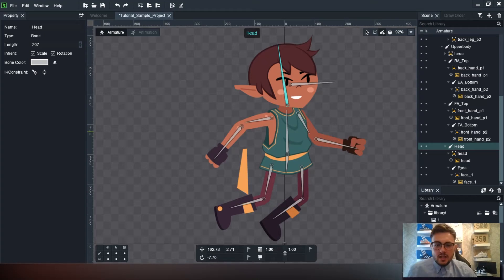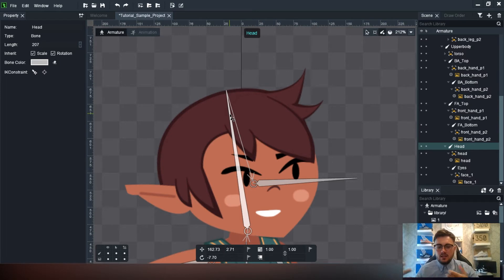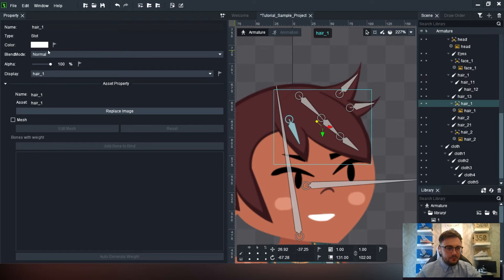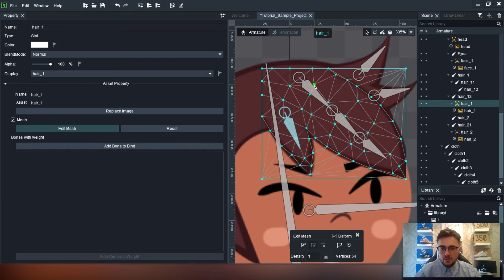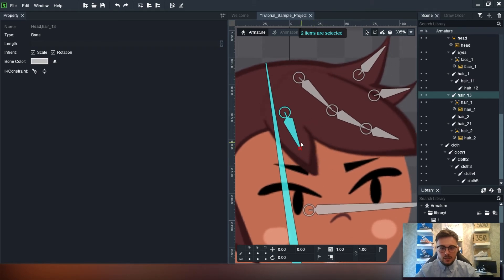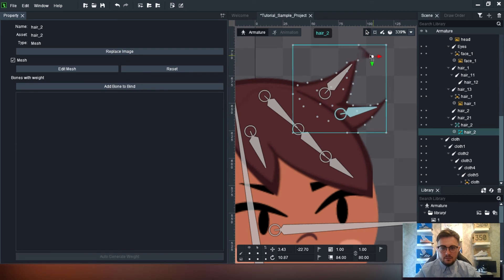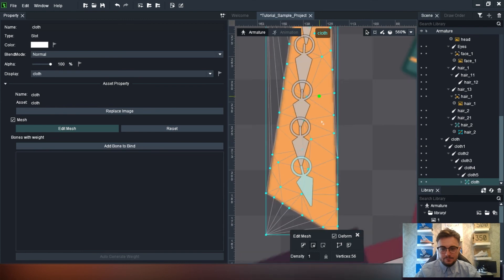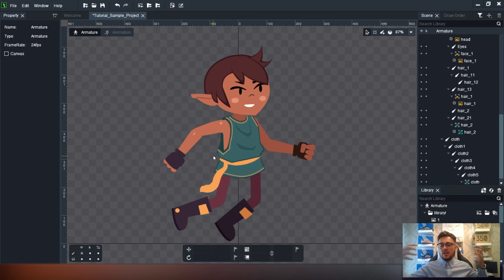Ep.04 - Dragon Bones Bendable Mesh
Understanding the basics of Dragon Bones, focusing on;

How to locate and install Dragon Bones.
The user interface and how to navigate around Dragon Bones.
How to import 2D character model sheets into Dragon Bones.
Setup a skeletal rig system and IK’s.
Navigating the animation timeline and setting key frames.
Exporting animations out of Dragon Bones as an image sequence.